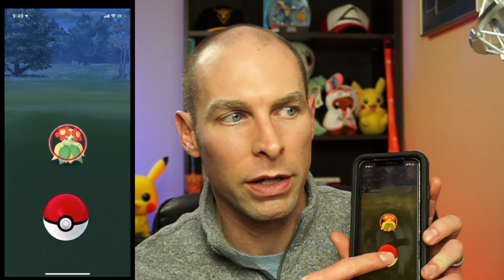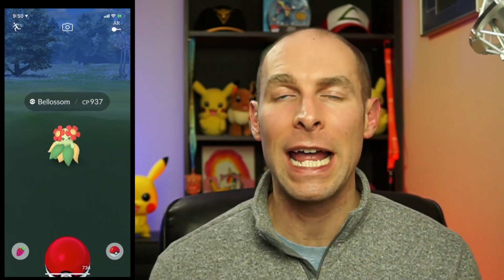2-Minute Tuesday Tip: How to land more throws of Pokeballs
In this 2-minute Tuesday Tip, we cover the Set-the-Circle throwing technique. This technique helps to ensure that the Pokemon you're trying to catch doesn't block the Pokeball with an attack or jump, dodge, or fly to avoid the throw. This will help to ensure you don't waste pokeballs when spinning pokestops is tougher during these social-distancing times, or don't waste those limited premier balls in Team GO Rocket encounters or in raids.

Pokémon is a Copyright of Gamefreak, Nintendo, and The Pokémon Company 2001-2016